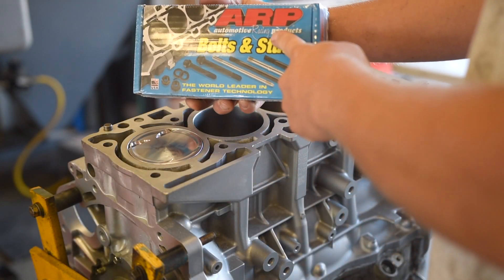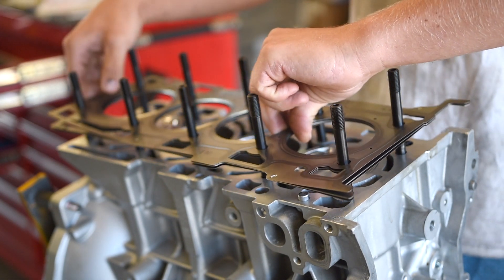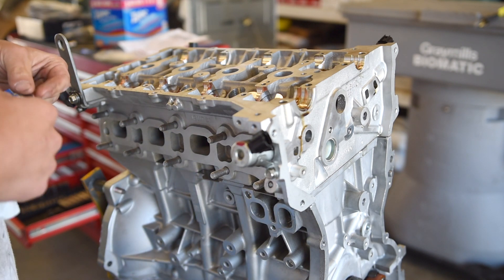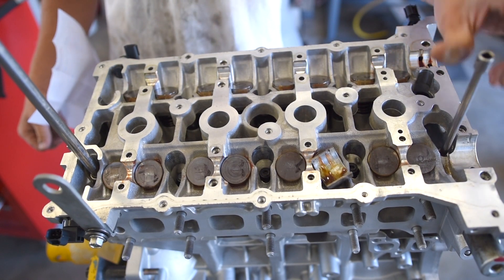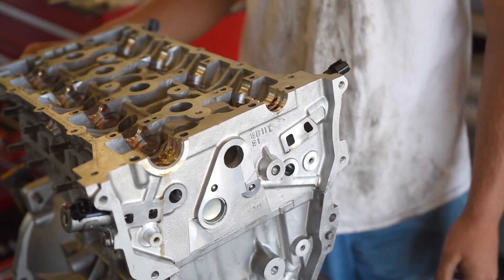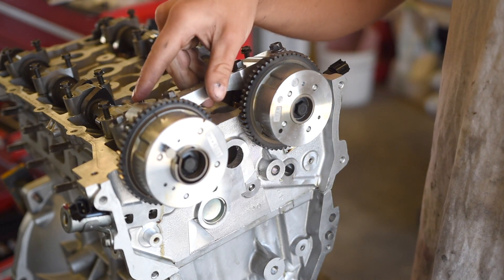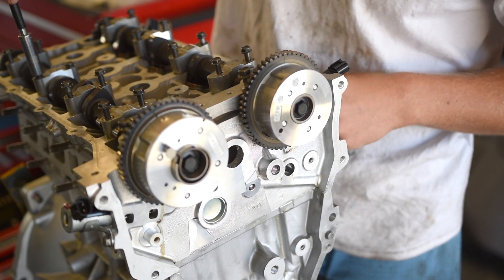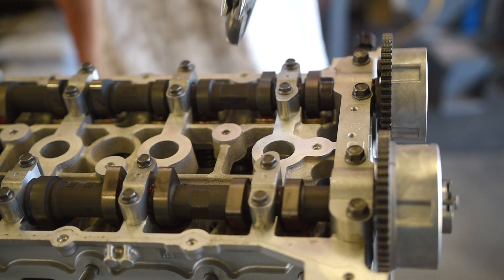600HP Capable Evo X Motor Build | ARP Head Install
In Episode 3; we place the head onto the block, utilizing ARP head studs to make sure we don't lift a head.

➢ Interior
10.2 Radio